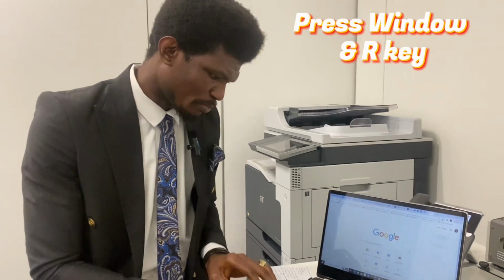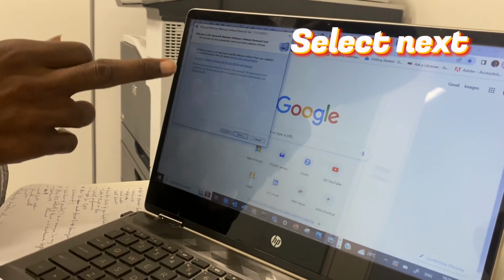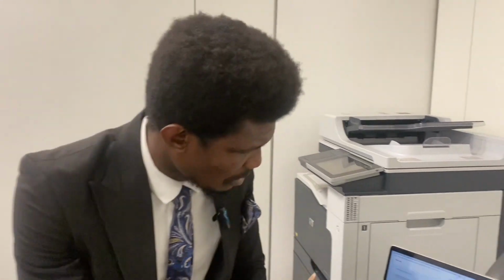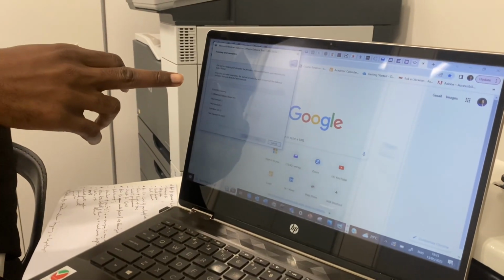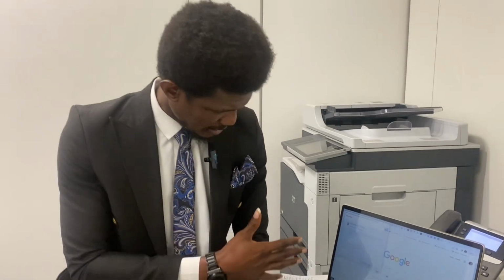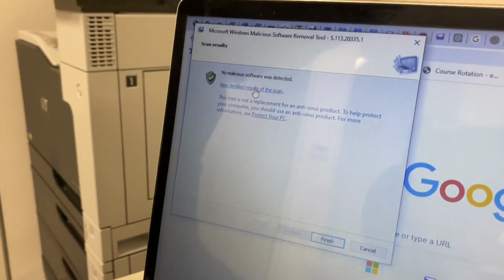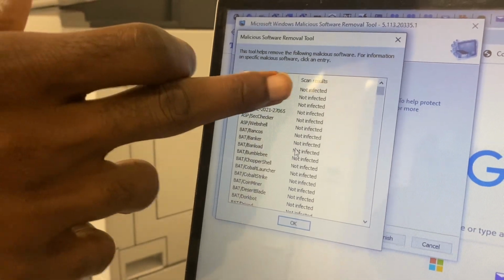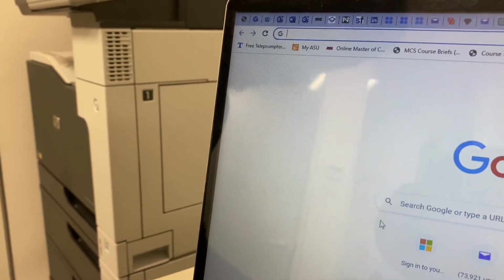How to detect and remove malicious software from your laptop